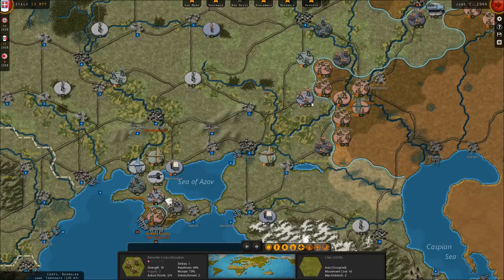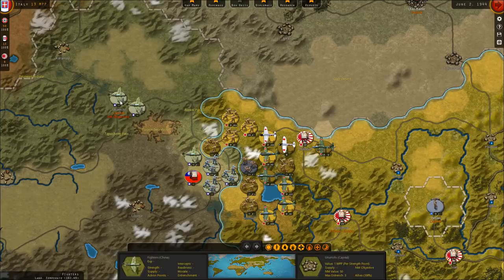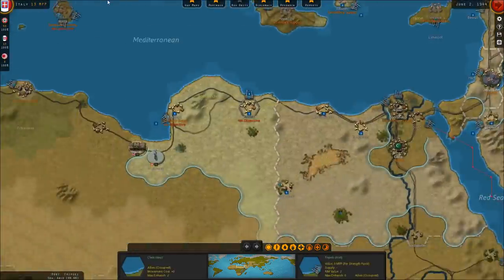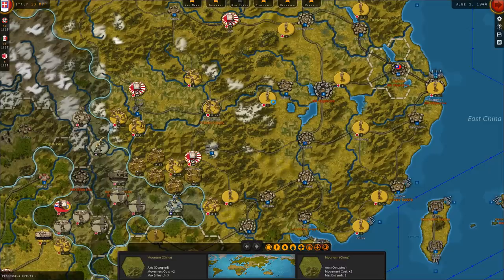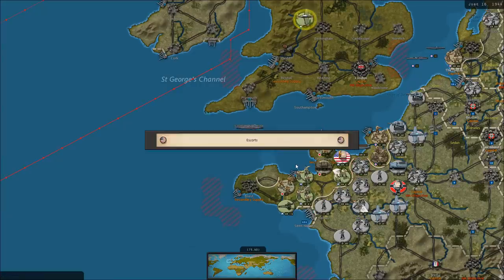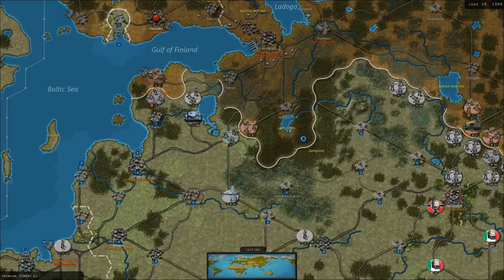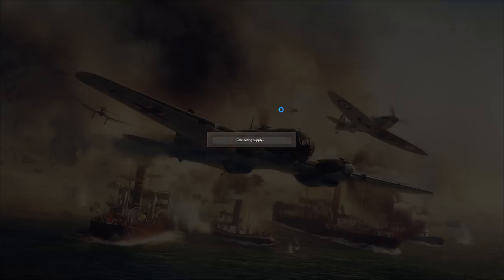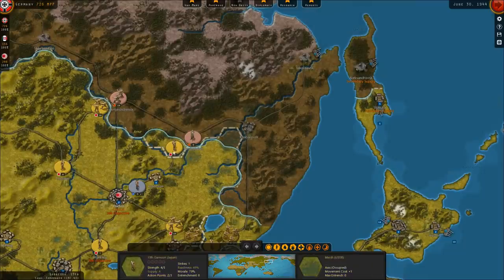Strategic Command: WWII World at War - Air War - Part 53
In this video, I return to our play through of the WWII grand strategy game, Strategic Command: World War II - World at War and we see how we fair in the post D-Day turn, oh and we try to survive the onslaught of allied air power... THERE ARE SO MANY AIRCRAFT! WHEN WILL THEY STOP!

Strategic Command Launches Today!